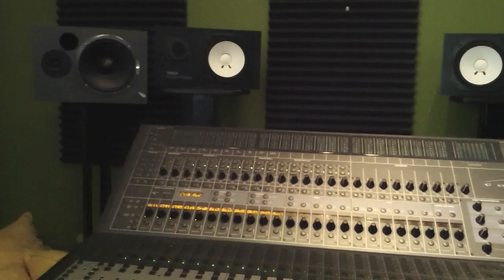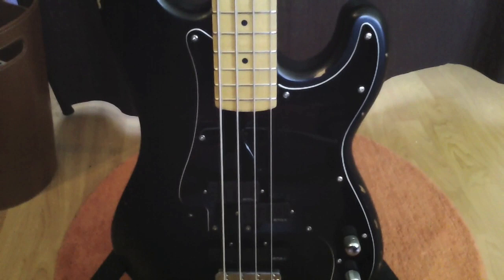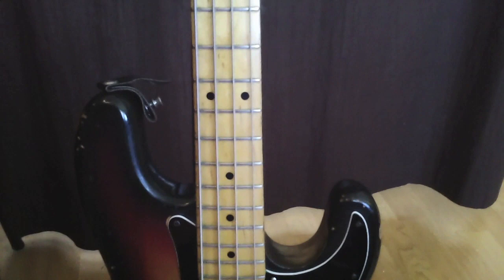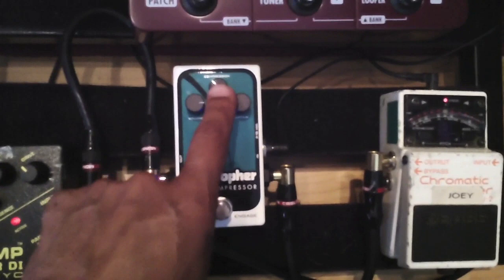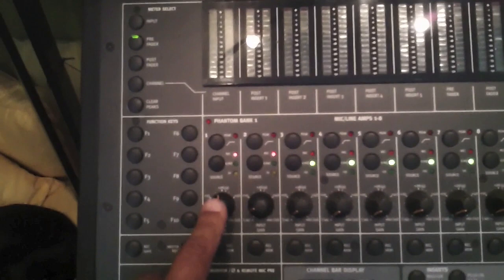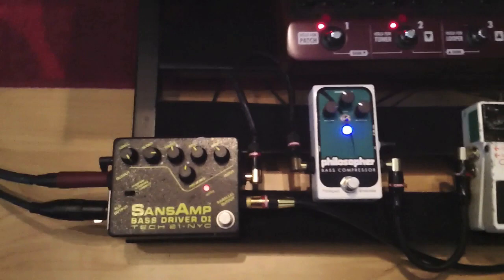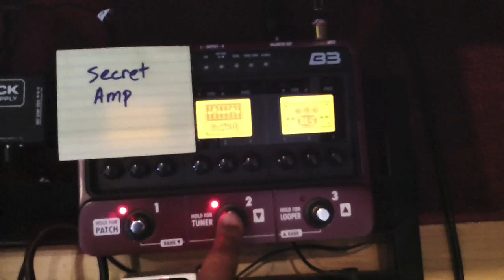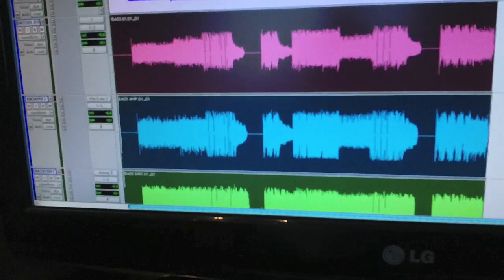RECORDING BASS SIGNAL CHAIN BY JOEY VERA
This is a clip of my signal chain while I recorded the new Fates Warning record in 2013.

Getting sounds without expensive high end gear. Please pardon the audio on my voice.